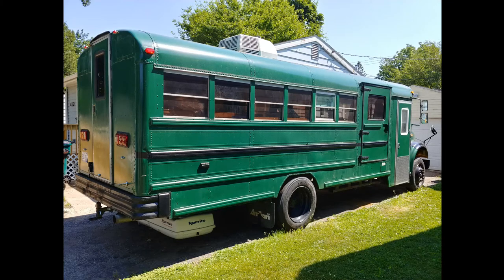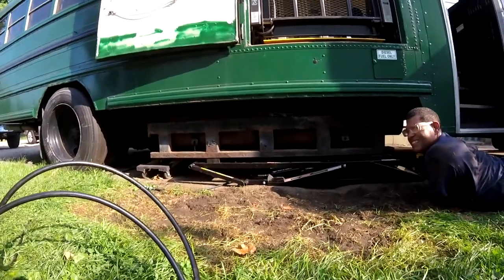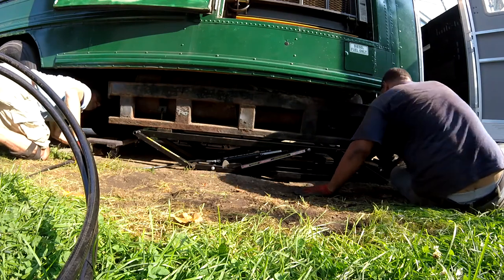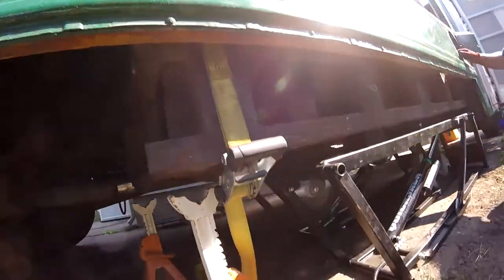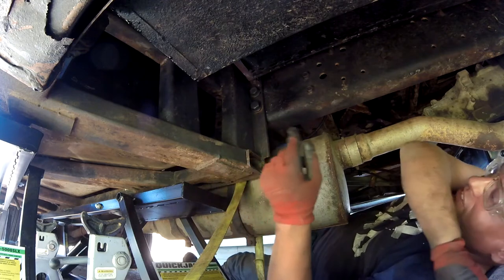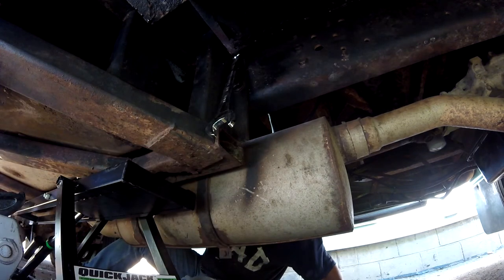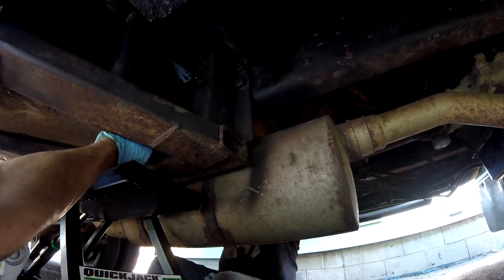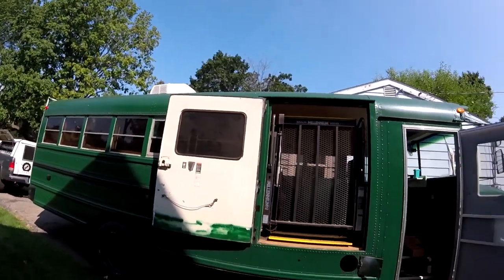Mobile Mechanic - How to Remove a Schoolie Fuel Tank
This was by far the hardest job I've taken on as a mobile mechanic!  A customer contacted me who needed the fuel tank dropped from an International 3800 school bus he was converting into an RV.  He needed it removed so he could install a wheelchair lift reinforcement and repair any rusted areas.   I couldn't find any videos or tutorials on the process, so I made one.  I found one forum thread that talked about dropping a gas tank.

Based on the pictures, it seemed like there was room to work, but it would be a matter of breaking the bolts loose and safely lowering it without getting smashed.  I had an appointment near by, so I stopped by to size it up and see if I would like to take it on.

It took me 6 hours to remove 9 of the 12 bolts!  In hindsight, I believe if I had lifted the cage a bit to off load the weight of the cage, it would have likely been much easier to break the bolts loose.  The final 3 bolts had to be cut off with a plasma cutter!  This was a very labor intensive job and I would not have attempted it without the Quick Jack.